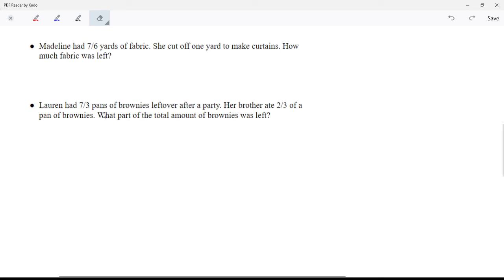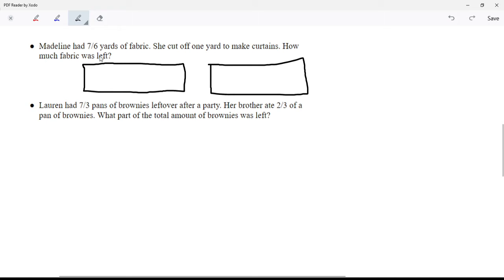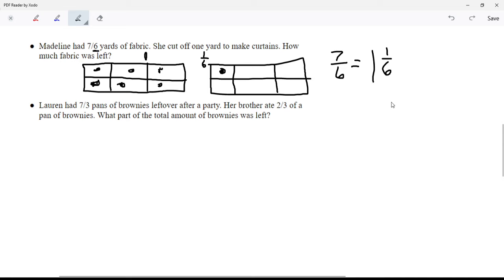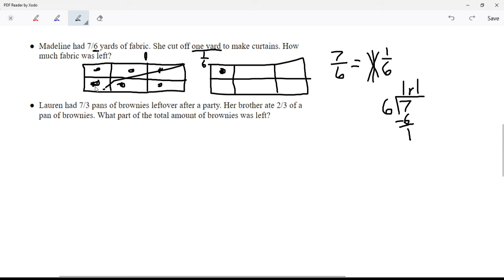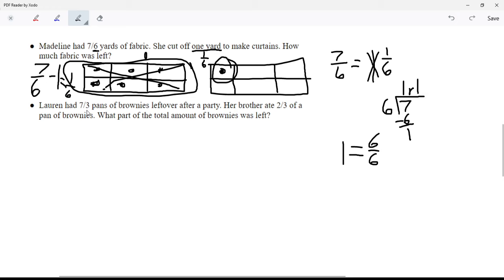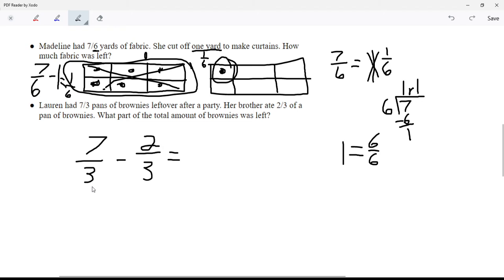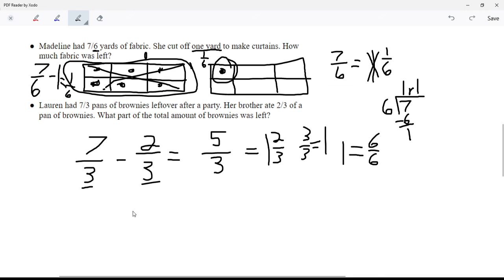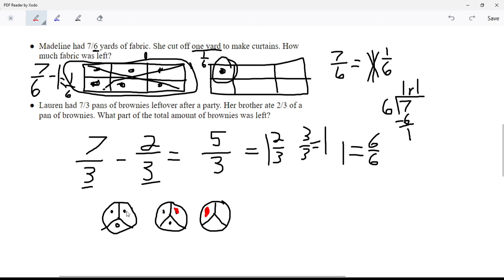4th Grade Math: Fraction Word Problems with Models 2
In this video I go over some more fraction word problems.